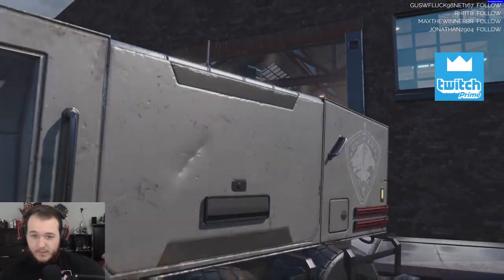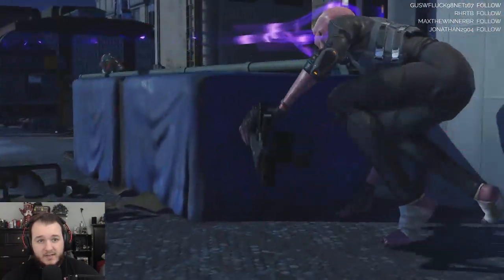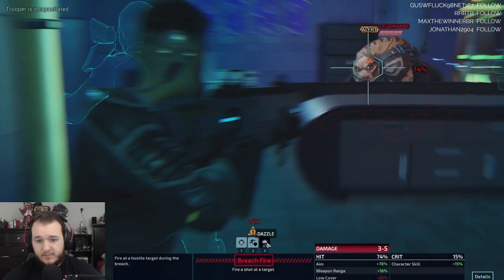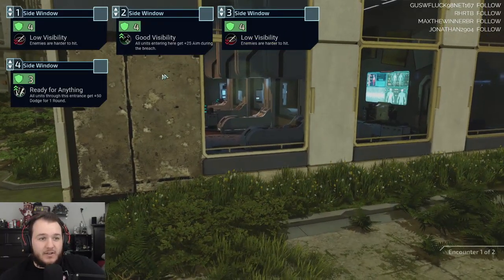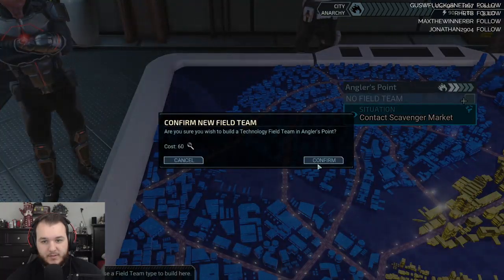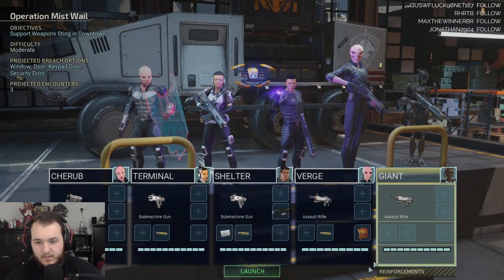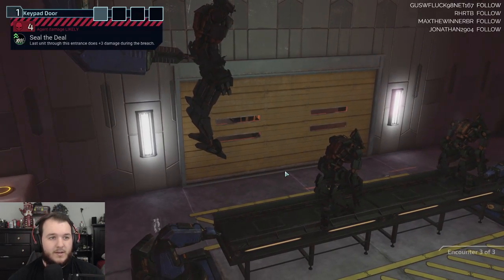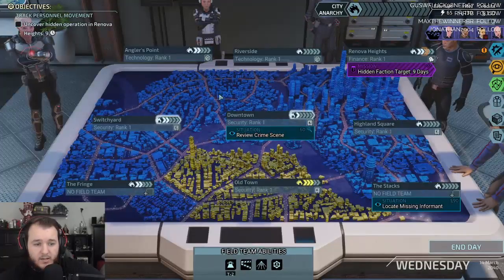XCOM: Chimera Squad - Let's Play - Part 2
XCOM: Chimera Squad Let’s Play by Casas Plays, formerly known as CasasClay. Watch live at CasasPlays.TV

XCOM: Chimera Squad is a turn-based tactical video game developed by Firaxis Games and published by 2K Games as part of the XCOM series. It is set as a sequel to XCOM 2: War of the Chosen, after a tenuous peace accord between warring human and alien forces has been achieved. The player controls a mixed squad of human and alien special forces soldiers that help maintain the fragile peace of City 31, an experimental city where humans and aliens are attempting cohabitation. While Chimera Squad follows similar tactical elements of the XCOM series, it introduces new gameplay concepts to accelerate the pace of gameplay.

The game was released on Microsoft Windows on April 24, 2020.

XCOM 2 Let’s Play by Casas Plays, formerly known as CasasClay. Watch live at CasasPlays.TV

XCOM 2 is a 2016 turn-based tactics video game developed by Firaxis Games and published by 2K Games. It is the sequel to 2012's reboot of the series XCOM: Enemy Unknown; it takes place 20 years after the events of Enemy Unknown. XCOM, a military organization trying to fight off an alien invasion, has lost the war and is now a resistance force against the occupation of Earth and the established totalitarian regime and military dictatorship. Gameplay is split between turn-based combat in which players command a squad of soldiers to fight enemies, and strategy elements in which players manage and control the operations of the Avenger, an alien ship that is used as a mobile base for XCOM.

XCOM 2 was released in February 2016 for personal computers; PlayStation 4 and Xbox One versions were released in September 2016. Upon release, the game received critical acclaim. Critics praised the new concealment system, which they said adds a new layer of depth, and the procedural generation of maps. The game was also praised for its difficulty and the addition of modding tools; criticism was mainly directed at its poor performance at launch. It was nominated for multiple year-end accolades by several gaming publications. Firaxis supported the game with downloadable content and released XCOM 2: War of the Chosen, the game's expansion, in 2018. A Nintendo Switch version is set to be released in May 2020.